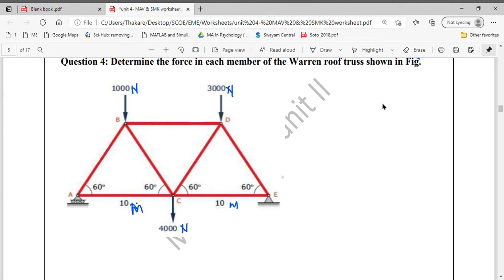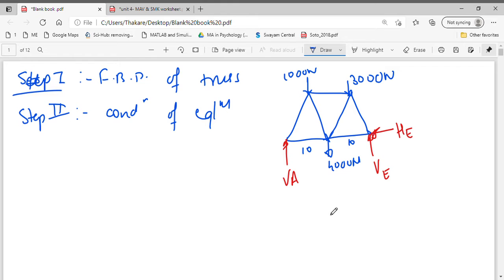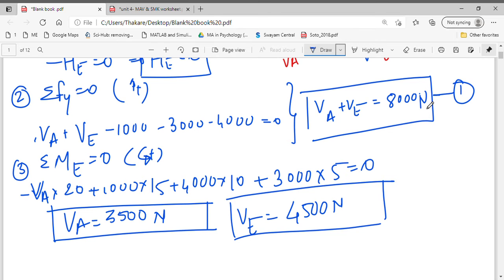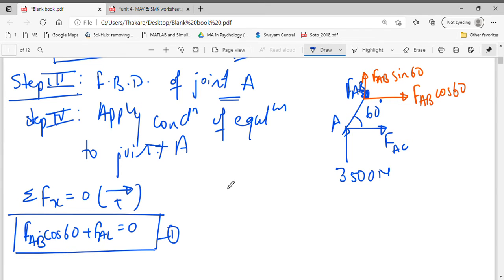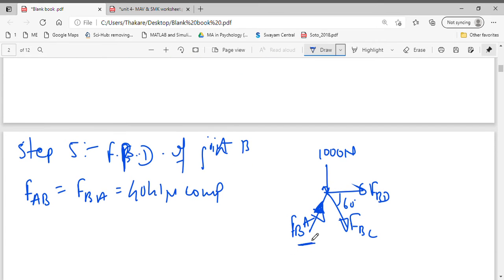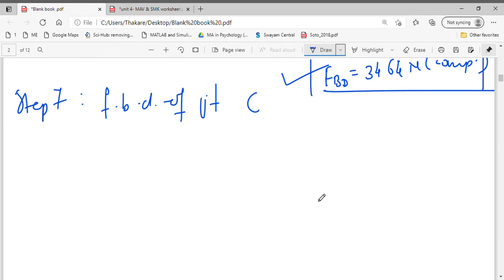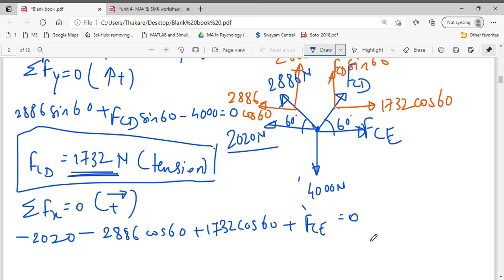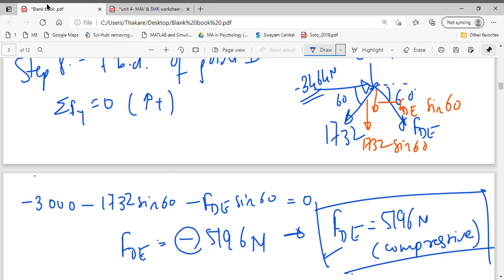4.2 Example Method of Joints